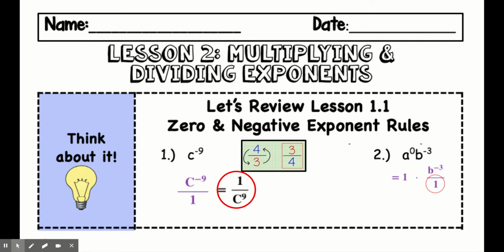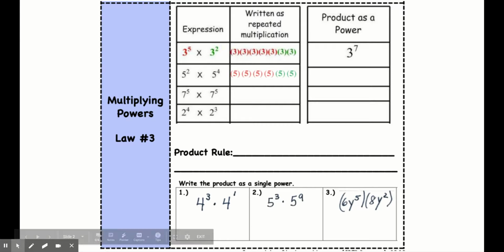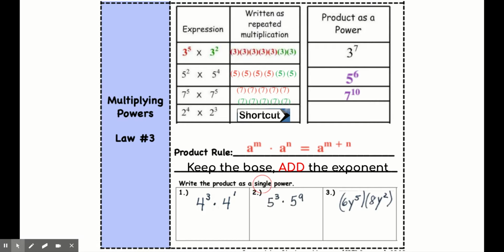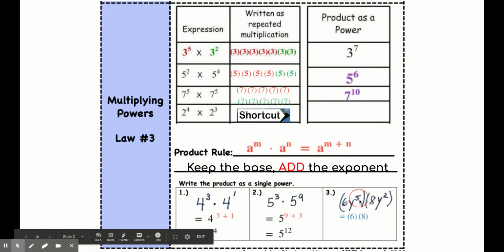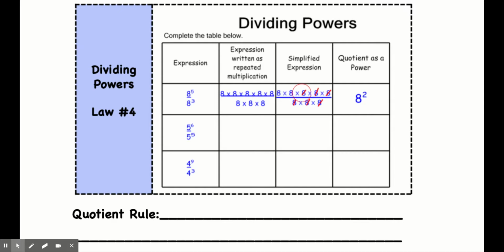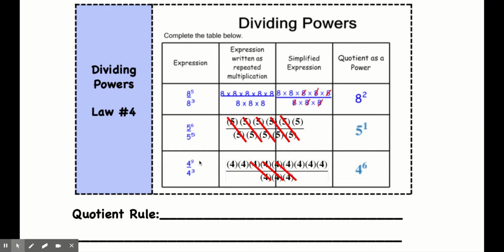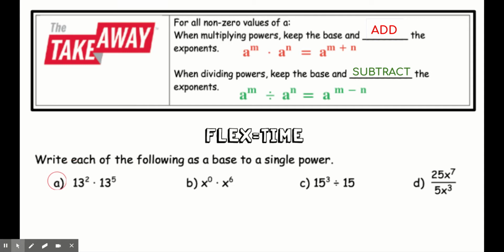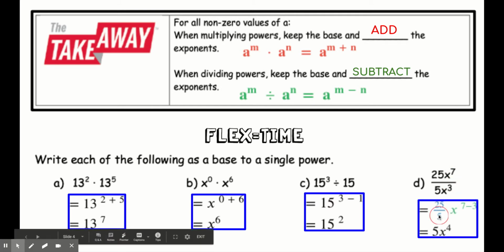Multiplying and Dividing Exponents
In this video I will be modeling for students how to apply the Product Rule and Quotient Rule to simplify expressions

My name is Stephanie Marrero and I teach Algebra 1 in the Inwood section of New York City. Let connect Instagram: @Sped.Dreams

Teachers: Check out my TPT store @SpedDreams for all of your Algebra resources! You can access the guided notes and self-grading digital task cards that are aligned with this lesson from my TpT store: